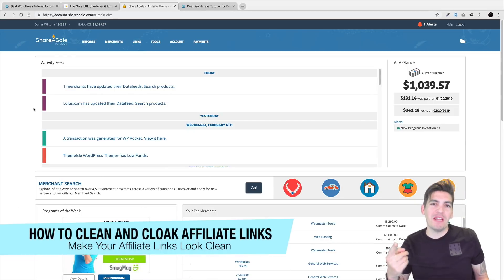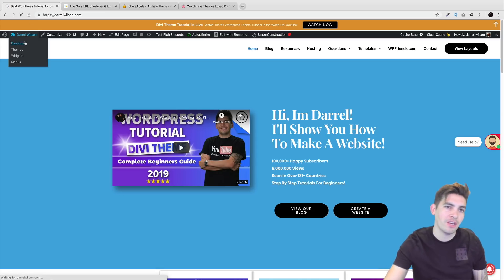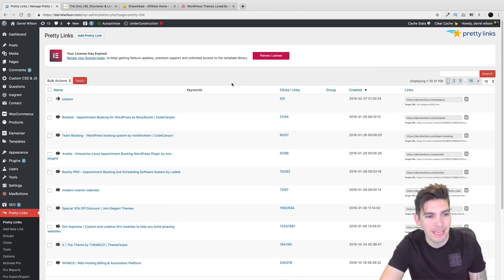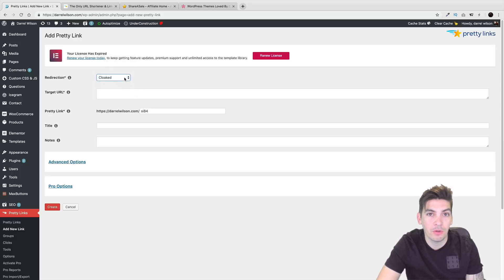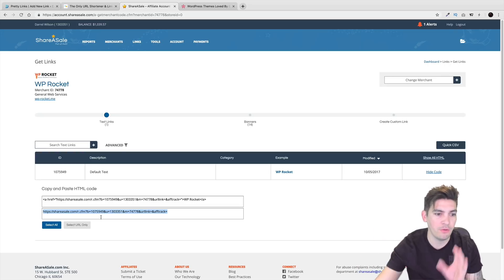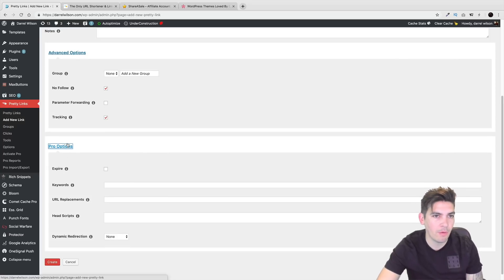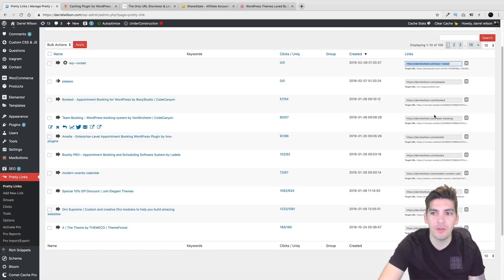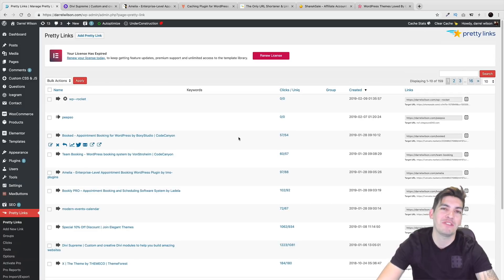How To Create And Cloak Affiliate Links With Wordpress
Have you joined an affiliate program and noticed that the affiliate links was really long? In this video, ill show you how to shorten and cloak your affiliate links with wordpress.The pretty links plugin gives you many options in regards to converting your affiliate links and making them look really clean. I personally use the pretty links plugin to convert all my affiliate links for my affiliate programs! Make sure to give them a good review!